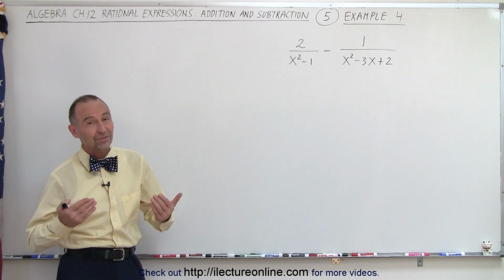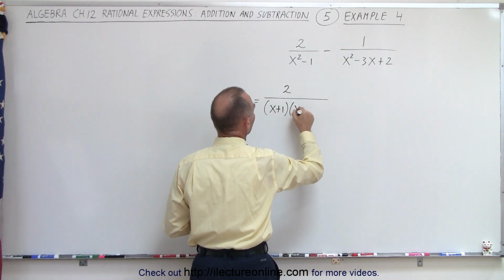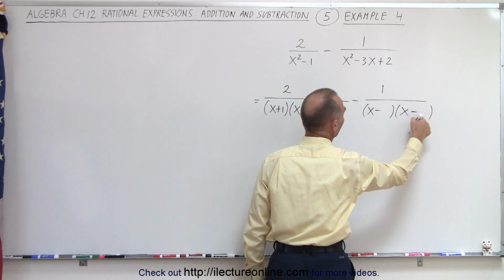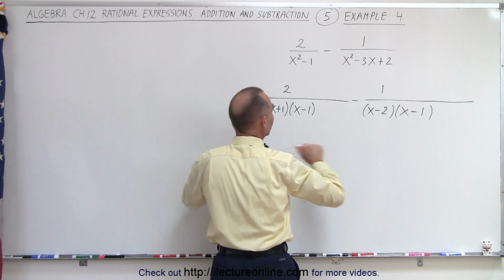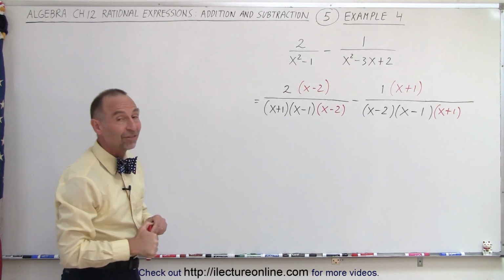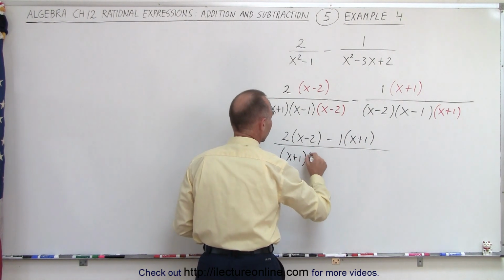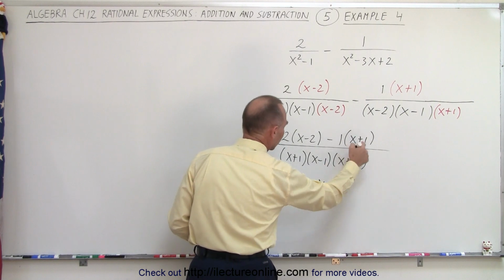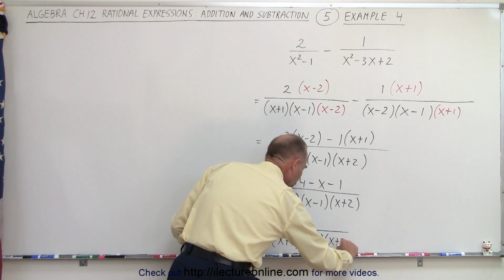Algebra - Ch. 12: Rational Expression: Addition and Subtraction (5 of 33) Example 4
We will solve the subtraction of rational expressions with different denominators using the LCD. Example 4